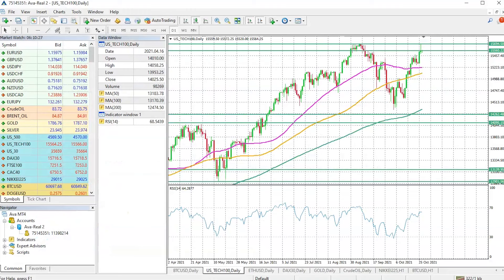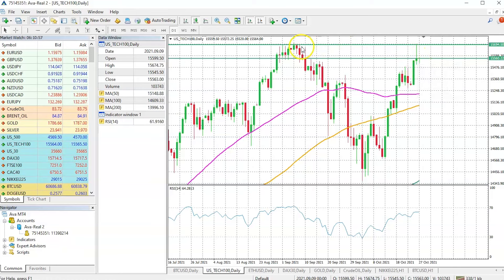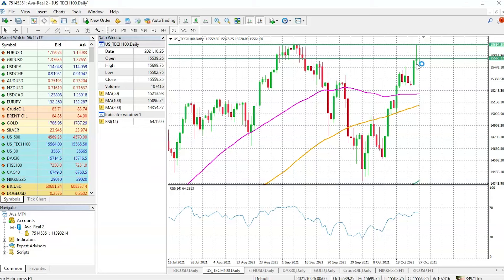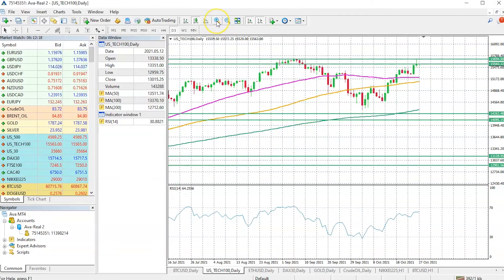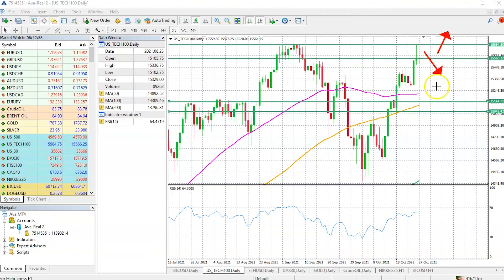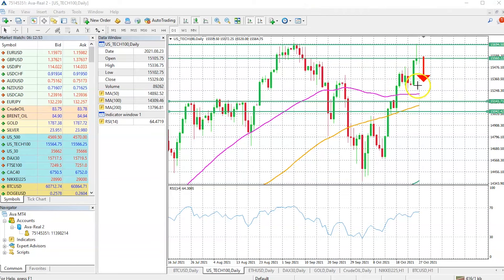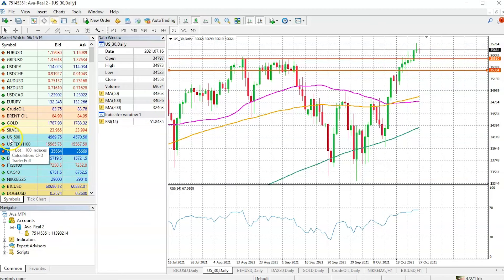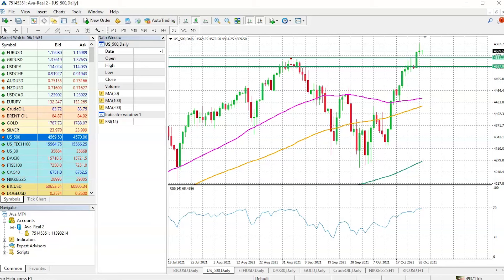Where Is Stock Market Heading? | Technical Analysis by AvaTrade.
The Nasdaq 100 index has entered into a critical area of resistance and traders need to pay attention to this area. Watch the video to learn more .